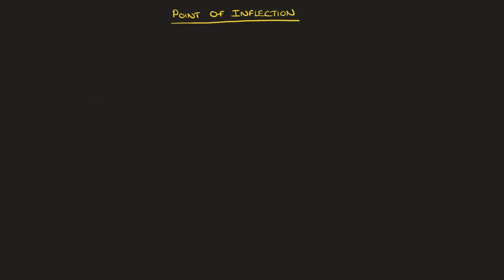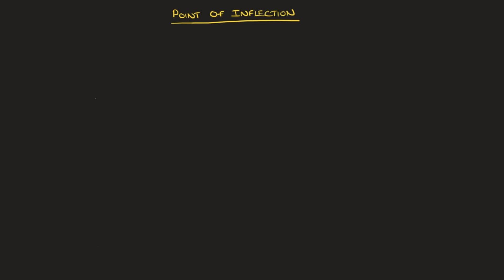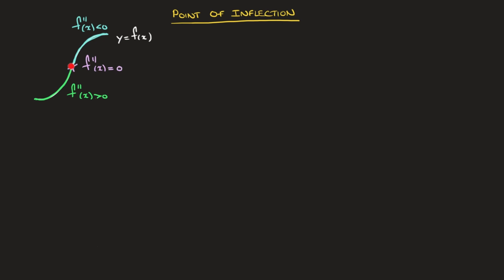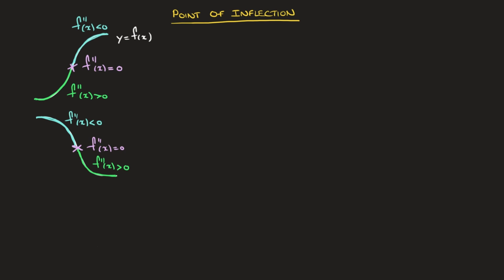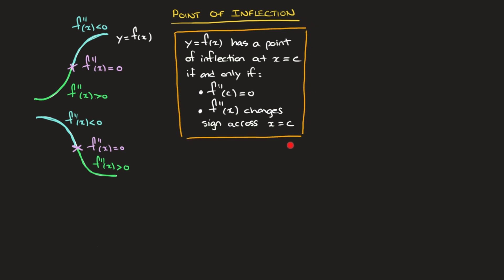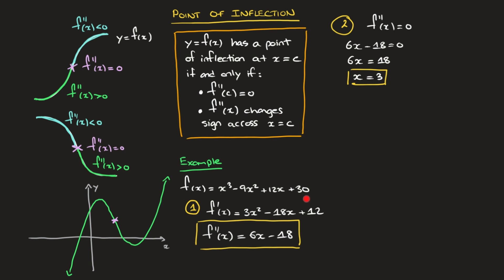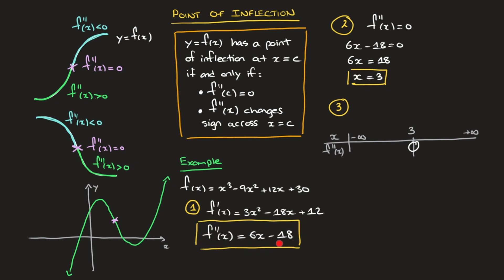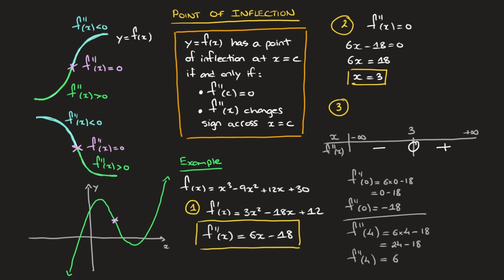Point of Inflection - Point of Inflexion - f''(x)=0 - Definition - How to Find - Worked Example 1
A point of inflection, or inflexion, is a point at which a curve’s concavity changes, either from concave down to concave up, or from concave up to concave down. The second derivative, f’’(x), equals to zero at a point of inflection and its sign changes as we move across one.
In this video I explain what a point of inflection is and I show how to find a point of inflection, with a three-step method.

TIMESTAMPS / CHAPTERS

00:00 Introduction
00:27 Point of Inflection Definition
03:07 How to Find a Point of Inflection (step 1 and 2)
05:14 f’’(x)=0 a Necessary but Not Sufficient Condition for a Point of Inflection
06:25 Checking sign change of f’’(x) with a sign table (step 3)